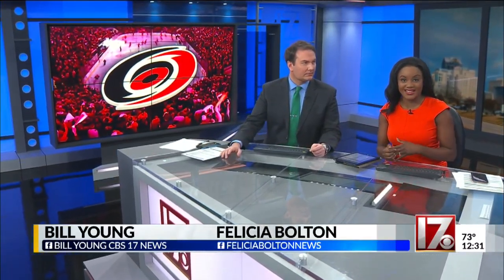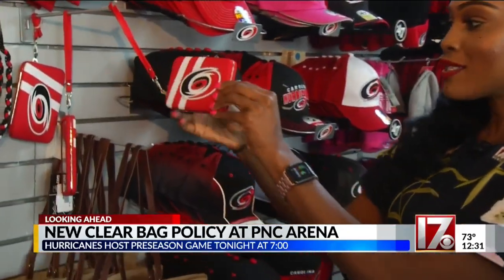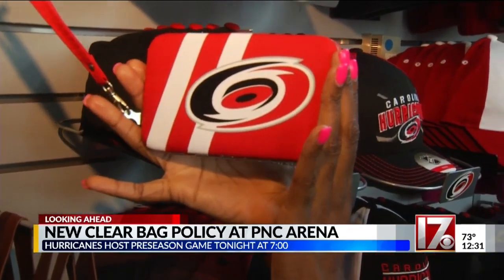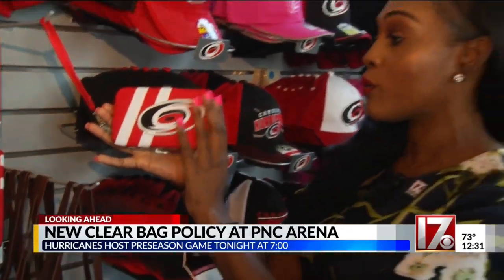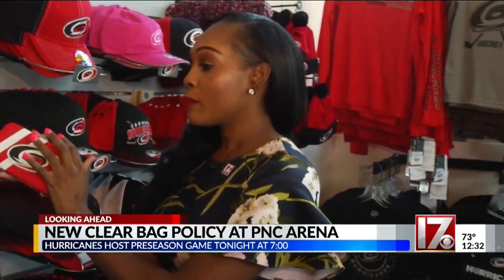PNC Arena debuts clear bag policy